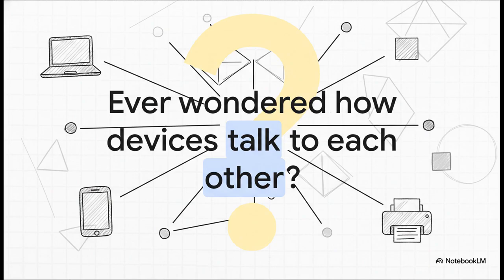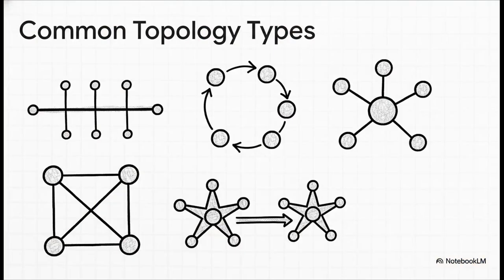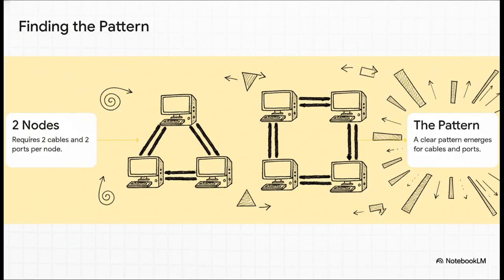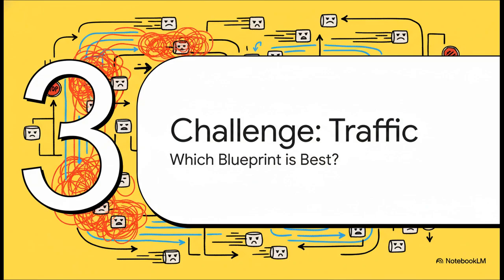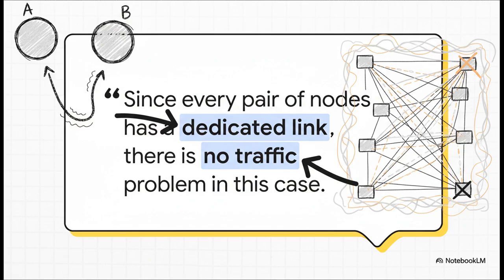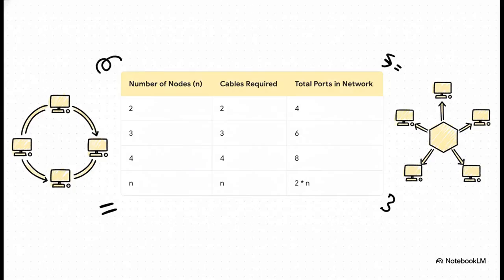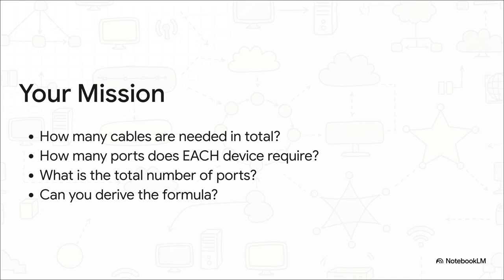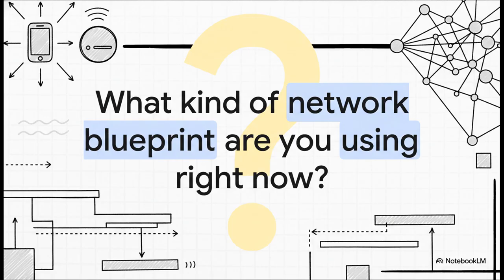Computer Networks | Network Topologies Explained | Part 2